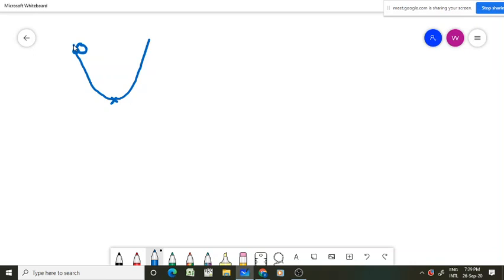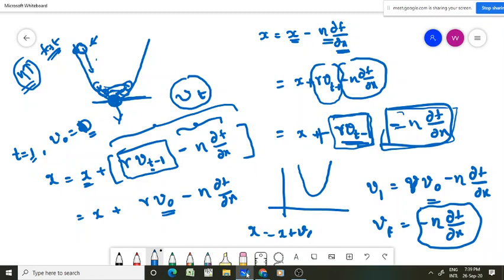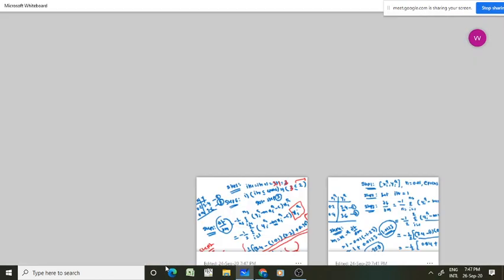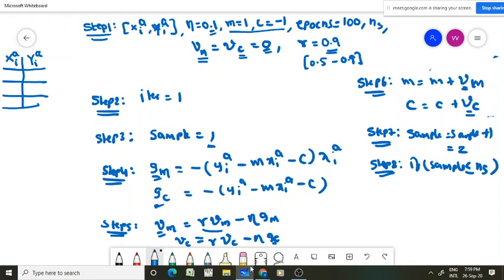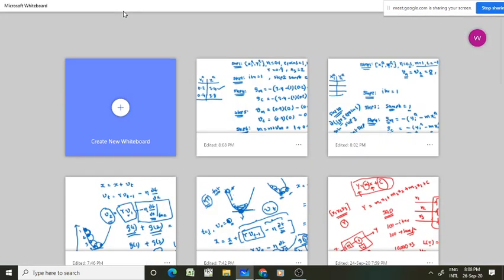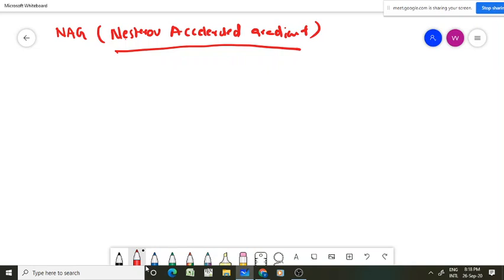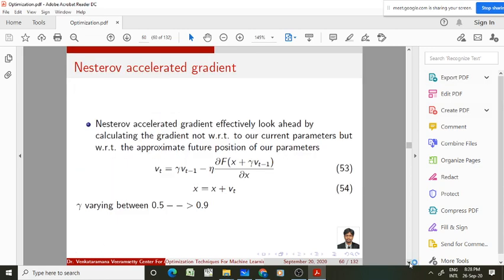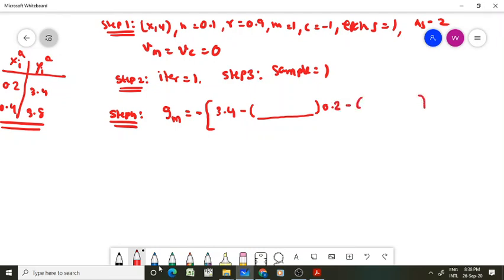Momentum and NAG optimizer